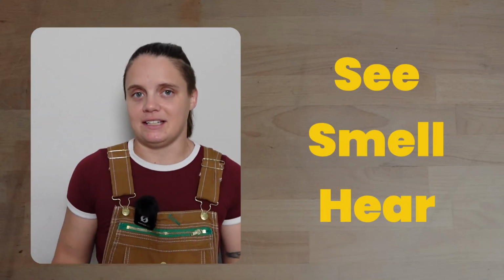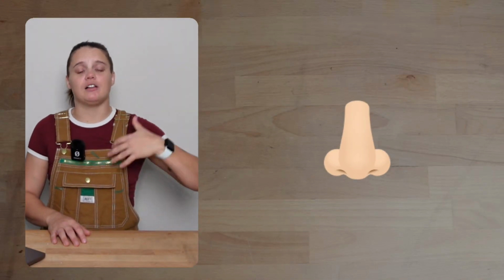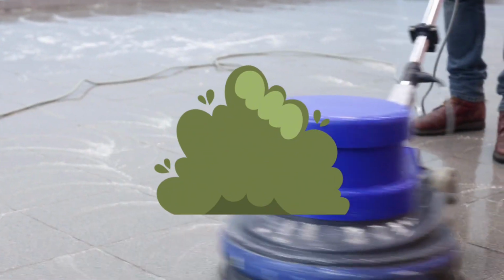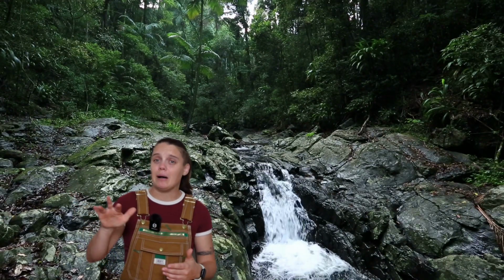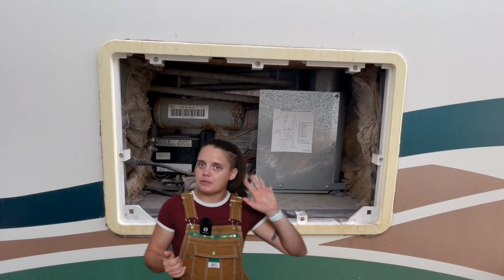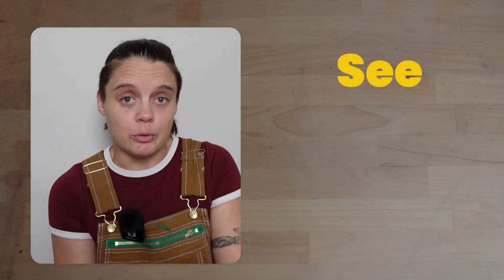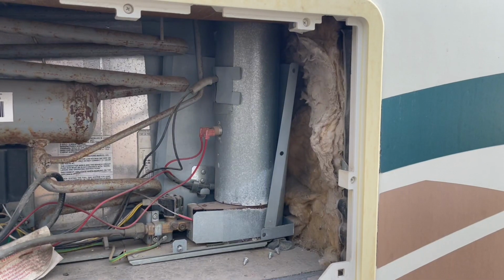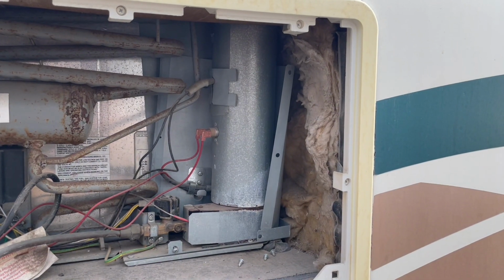Think Your RV Fridge Has a Refrigerant Leak? Try This!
TAGS (for the algorithm overlords)